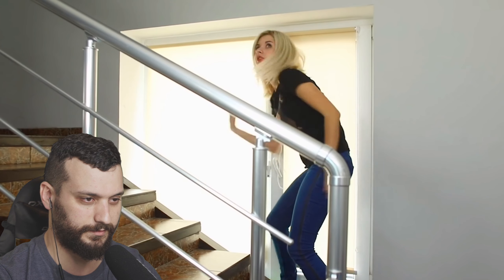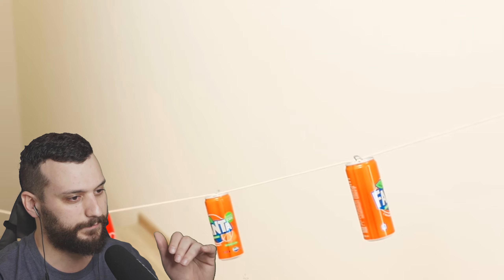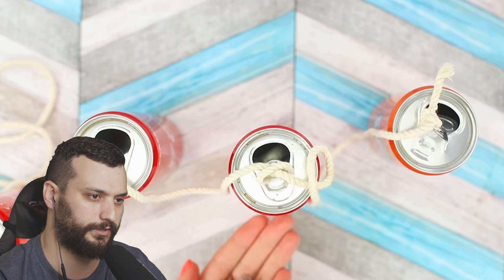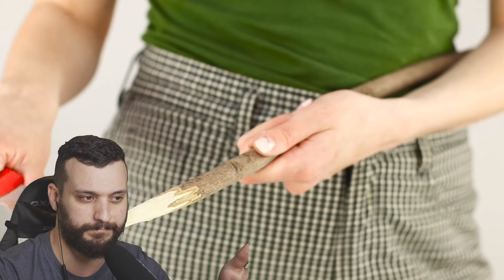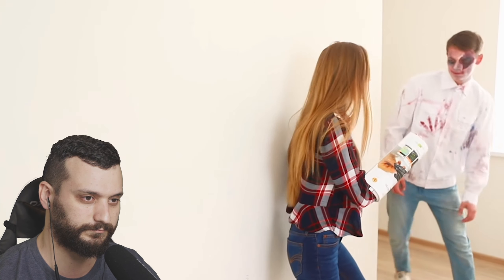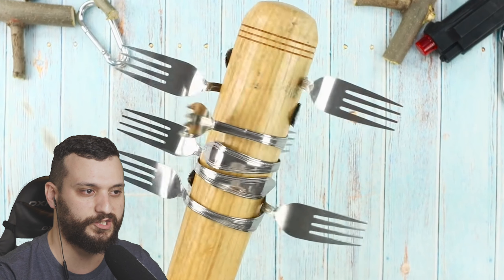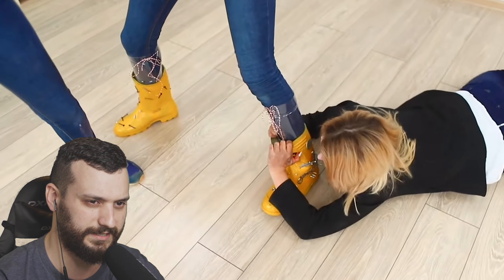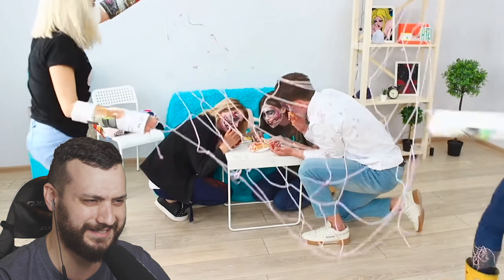Zombie Apocalypse Survival Hacks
Zombie Apocalypse Survival Hacks reaction

Have idea or request for a new video? write a comment! I want to know!

I'm here on YouTube on god's mission!
Drop a comment, say HEY and I will replay!